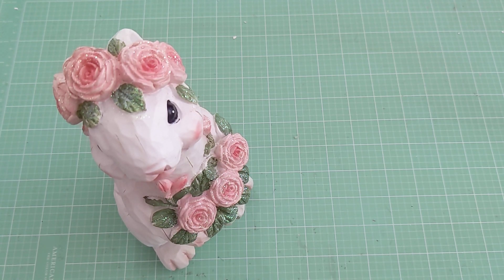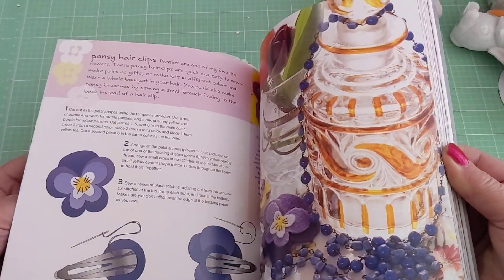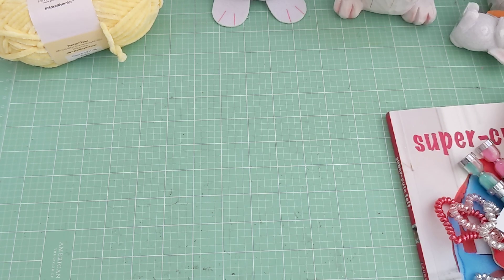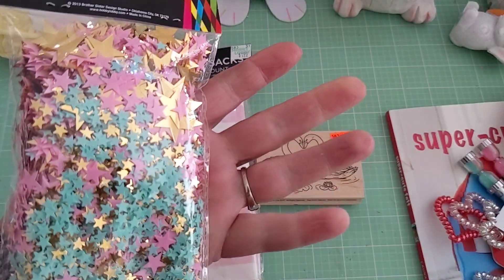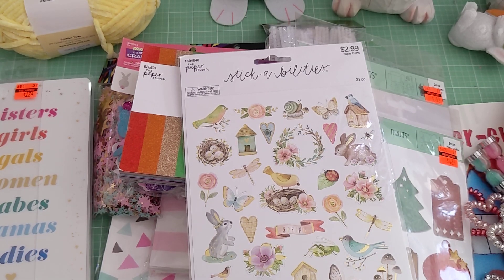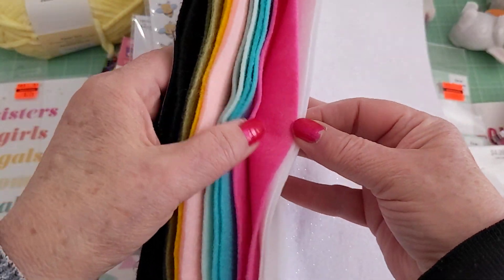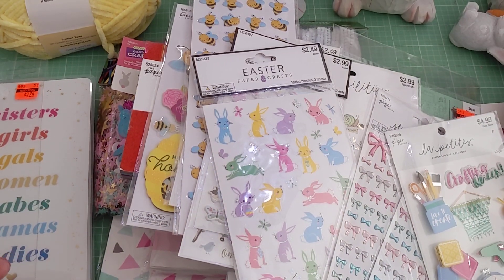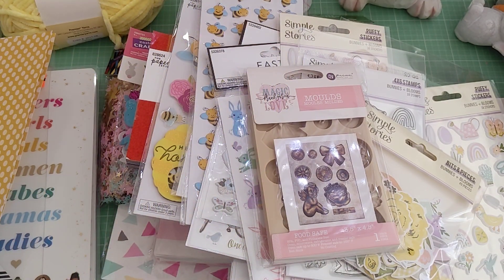Did some shopping Come 👀